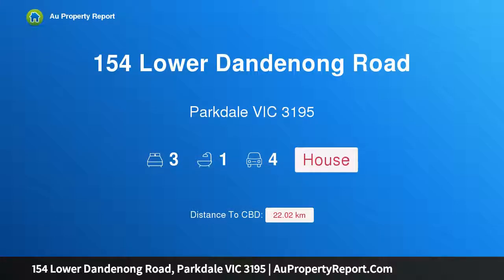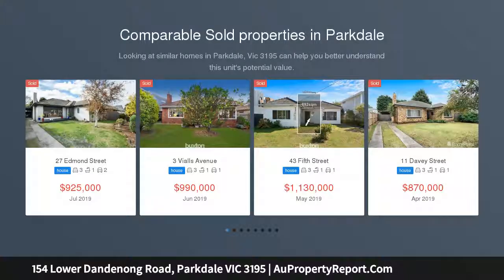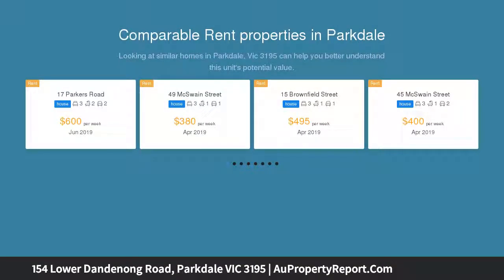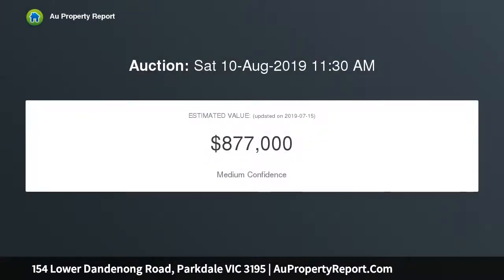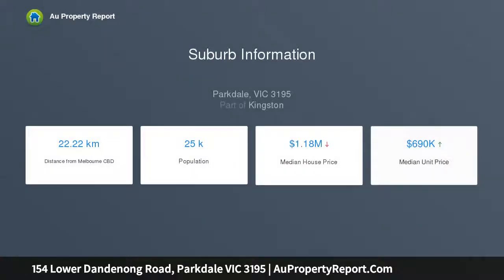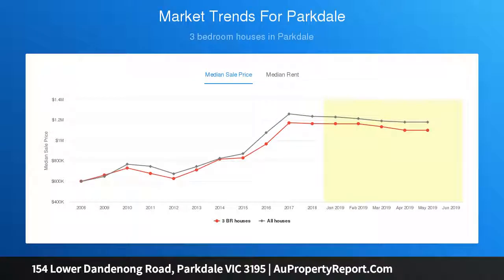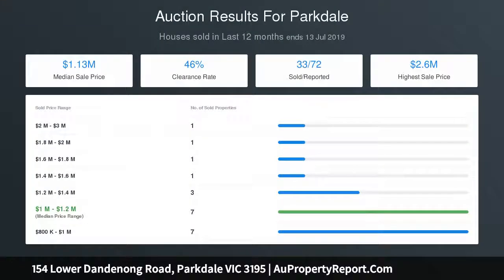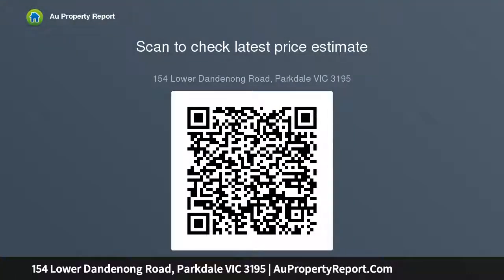154 Lower Dandenong Road, Parkdale VIC 3195 | AuPropertyReport.Com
154 Lower Dandenong Road, Parkdale VIC 3195
Property Type: house
Bedrooms: 3
Bathrooms: 3
Car Space: 4
Let this brick beauty sweep you away!